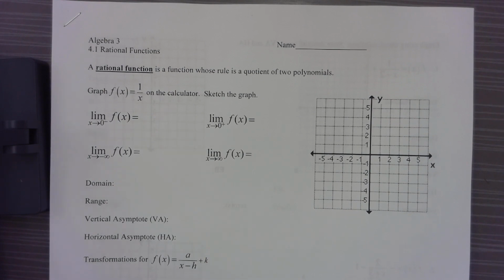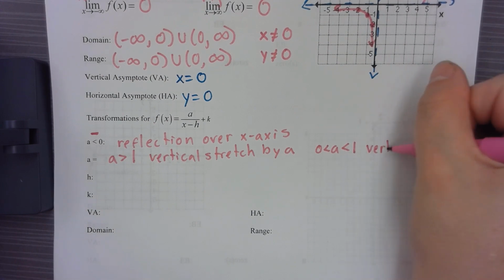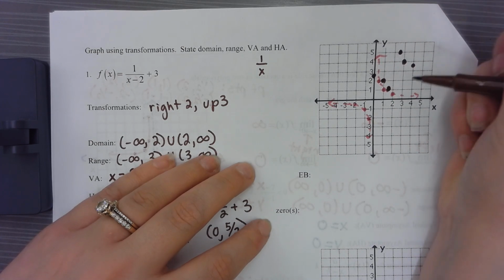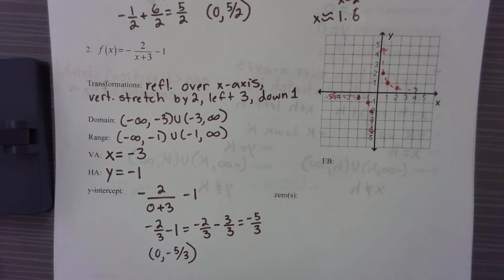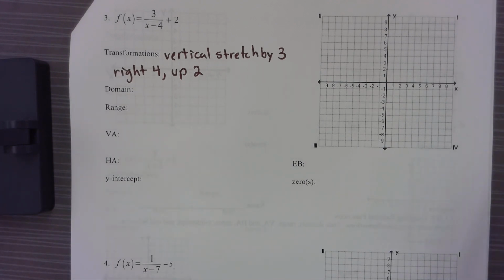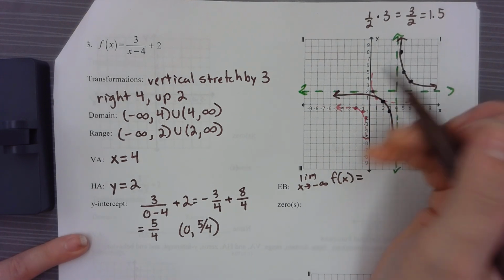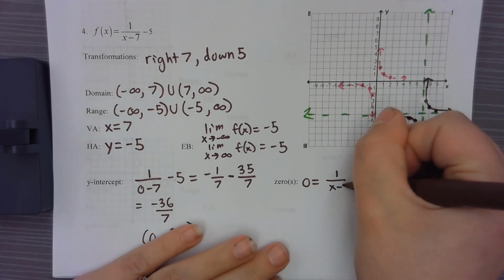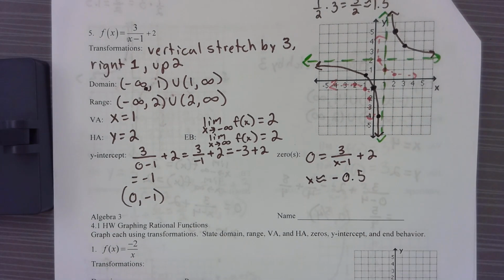Algebra 3 Lesson 4.1